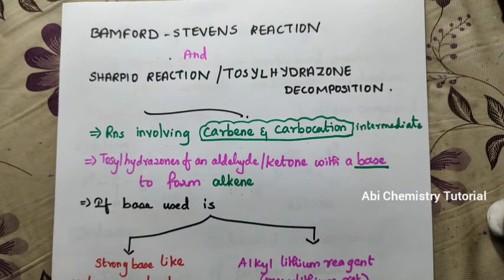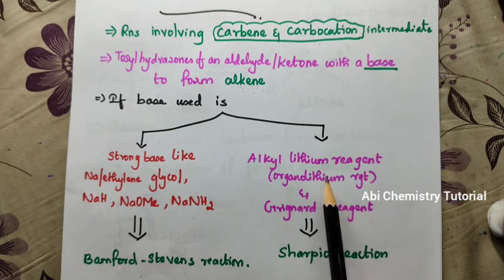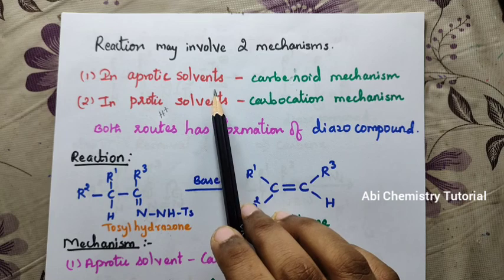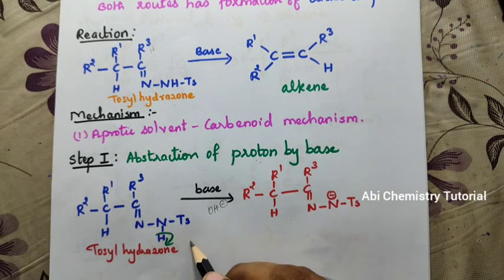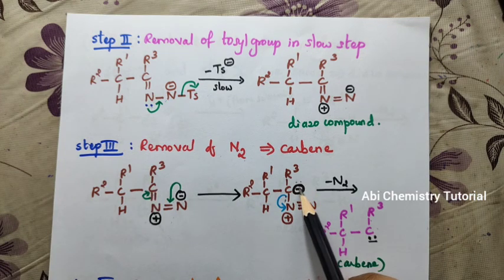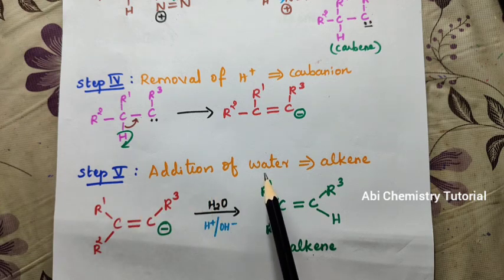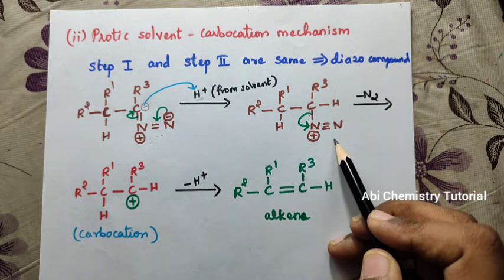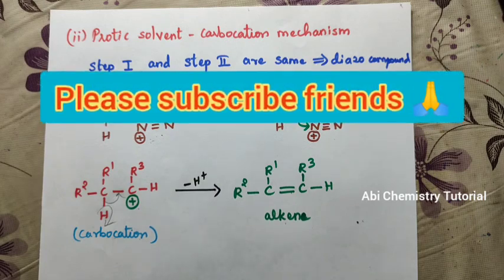Bamford Steven's Reaction|Sharpio Reaction|Tosylhydrazone decomposition|Abi Chemistry Tutorial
Hi friends...
This video explains BAMFORD STEVEN'S REACTION AND SHARPIO REACTION OR TOSYLHYDRAZONE DECOMPOSITION in English.
It is an organic naming reaction that proceeds through both CARBENE AND CARBOCATION intermediate.

Kindly check other Playlists and videos...

Keep supporting and share to your friends ❤️